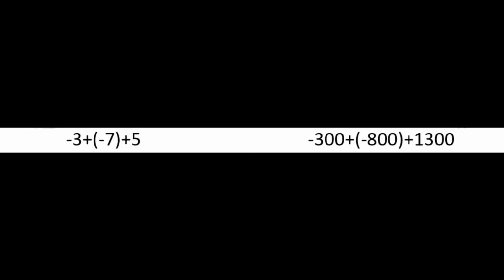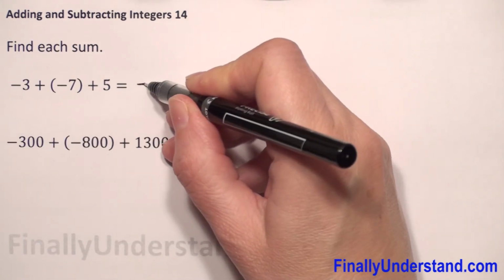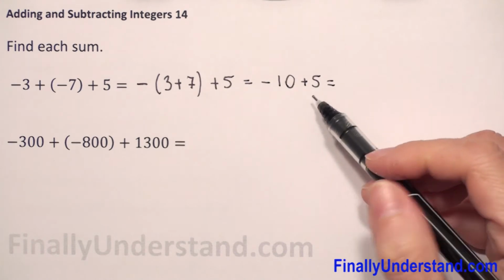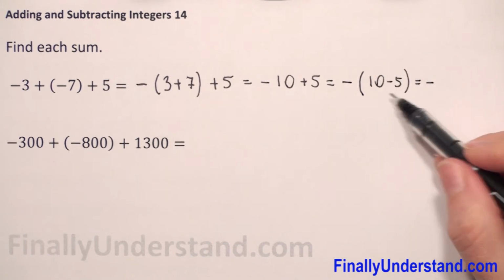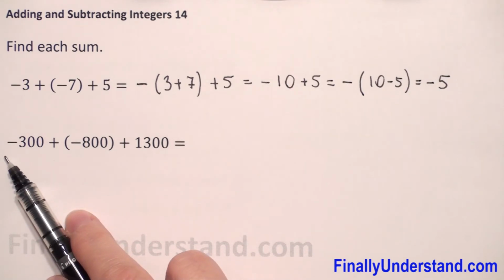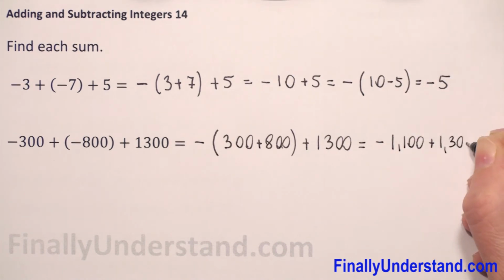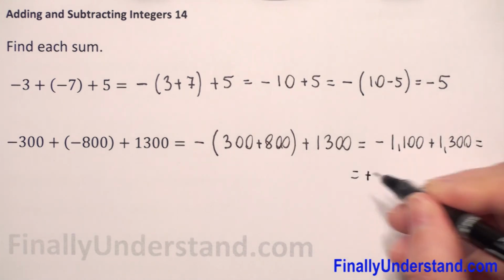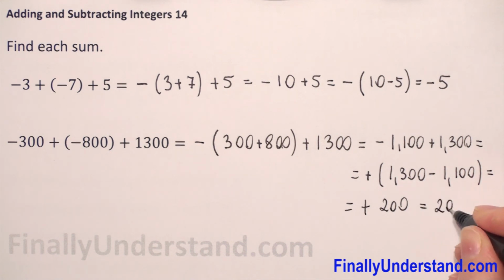Addition of Integers Explained | Step-by-Step Math Lesson 14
Learn how to add integers quickly and easily! 💡
In this video, we’ll explain step-by-step how to add positive and negative numbers and understand the rules for integer addition. Perfect for students, teachers, and anyone who wants to master basic math skills.